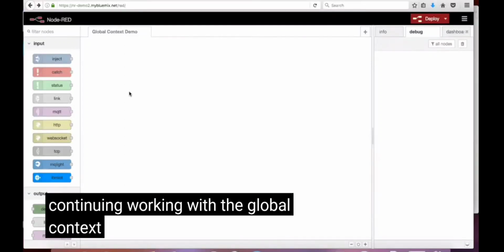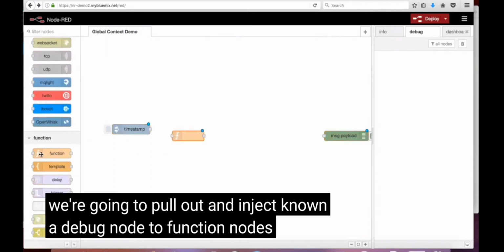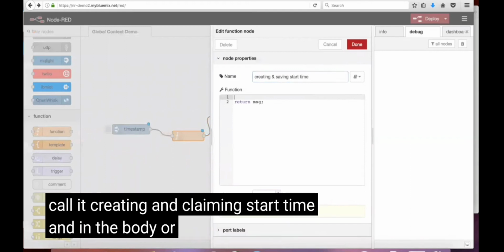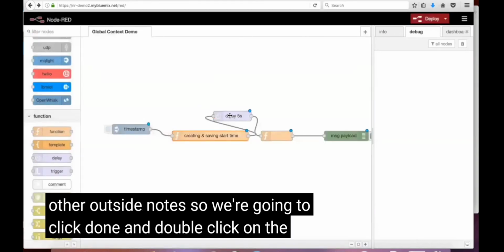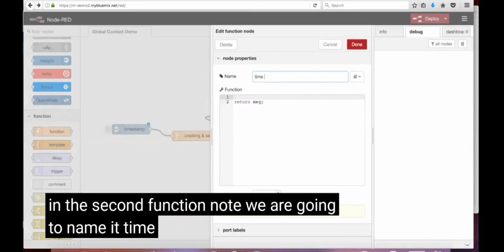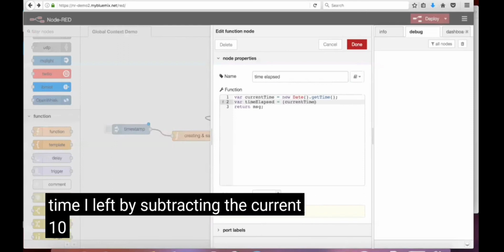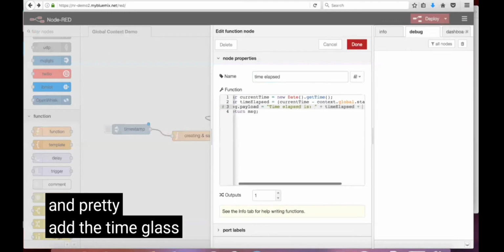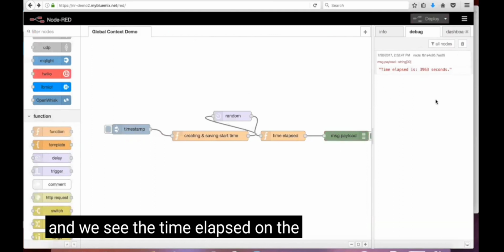Global Context in NodeRed